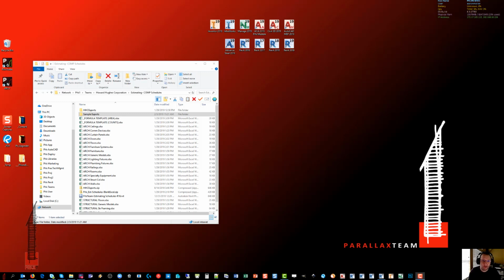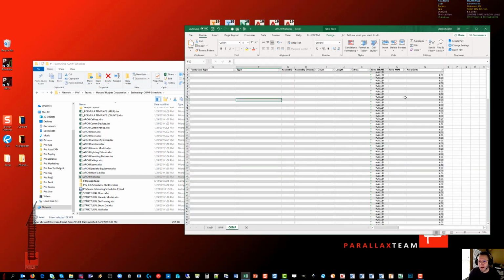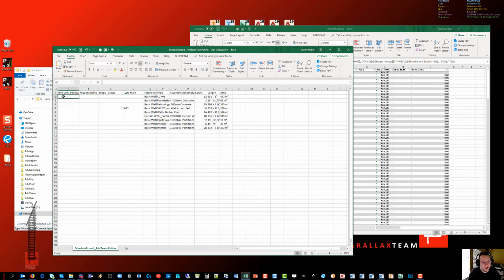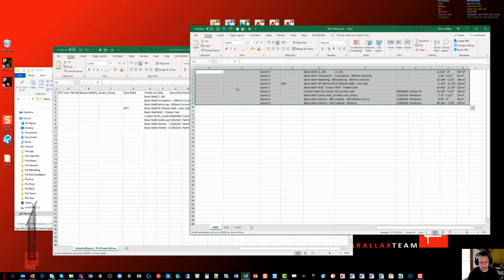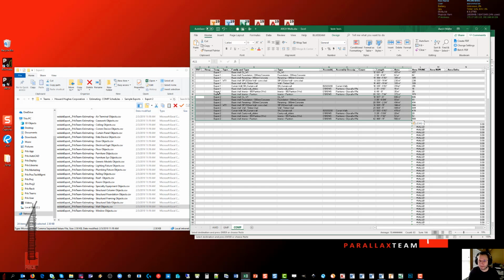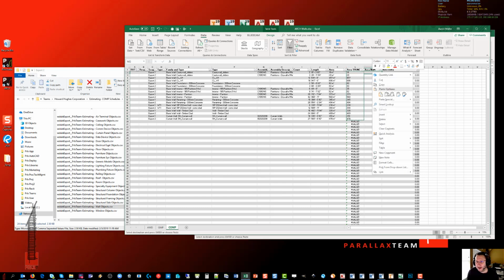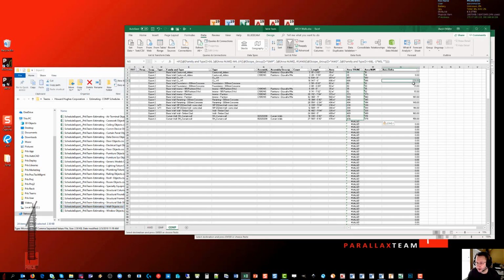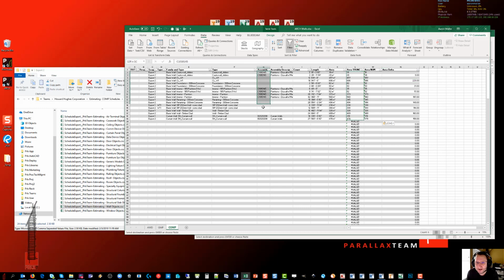Prlx Team- Estimating COMP Schedules-03- Data Comp in Excel